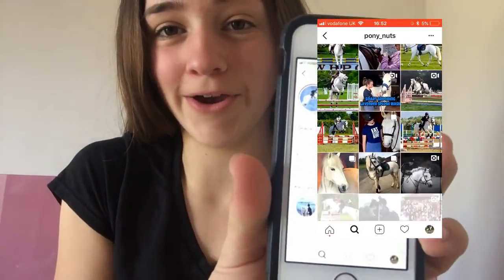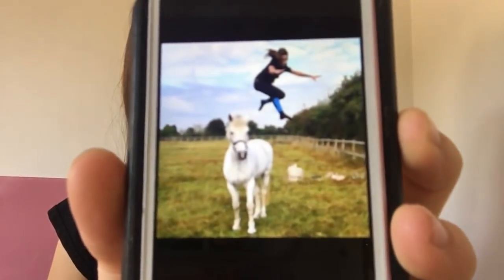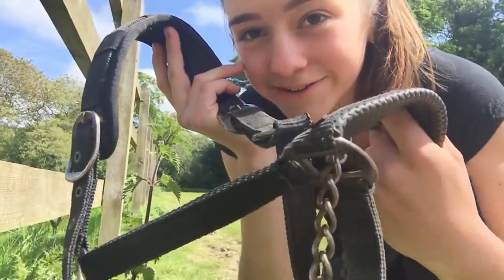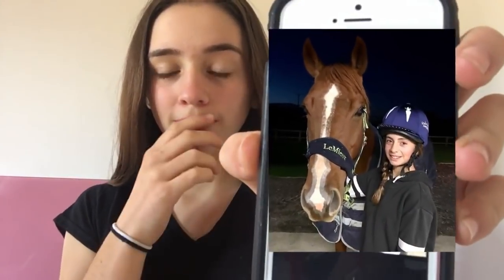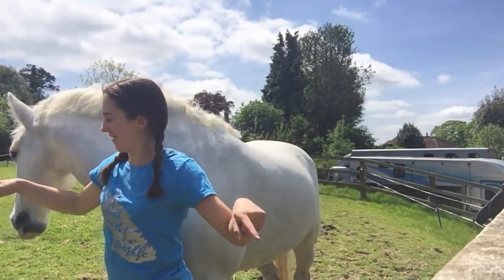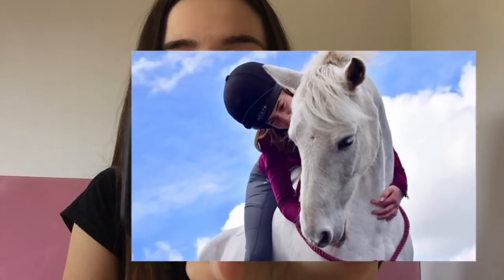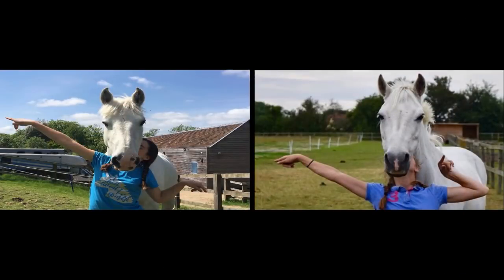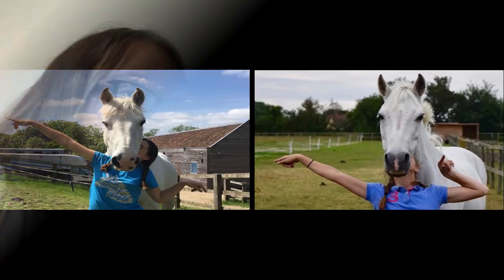Recreating Pony nuts photos!! | Shadow The Unicorn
Pony Nuts will be so proud of me and these ‘like for like’ recreations of her best photos!

Rural Country Feeds.

My name is Lily and this is my channel so I guess you are wondering why its called 'Shadow The Unicorn'.  Well -  Shadow was in fact a unicorn, we very sadly lost Shadow in September 2018 however he is fondly remembered in all my vlogs and videos.

I love to make videos about horsey stuff and make them fun.  I vlog about all sorts - horse care, videos of me riding, dressage tests and even mucking out!  You will of course meet my horses, Perry the biggest on the yard, Diamond who is the only mare, Foxy who thinks he is a Dressage diva, Wally the first Miniature we had and of course Parsnip the smallest recruit who is a cheeky little 32" chap .  Of course there is lots about me too as I aspire to be a Dressage rider💕

Meet Team Unicorn:
Perry is Black, aged 6 and a 16.1hh Hannovarian Gelding
Diamond is Dark Bay, aged 12 and a 15.2hh Oldenburg Mare
Foxy  is Bay, aged 10, and a 15.1hh British Riding Pony Gelding
Wally is Silver Dapple, aged 2 and is an 8hh American Miniature Horse
Parsnip is Black, aged 2 and is a 32" American Miniature Horse

(there are other pony team members that we have loved and lost along the way it has been a very very tough journey❤️)

If you are a business that would like to sponsor me or would like to send me some of your products which I will happily review for you please contact me via my instagram account @shadow_theunicorn or find me on Facebook @shadowtheunicorn

who offer me so much help behind the scenes.

Rural Country Feeds.

Lily xx